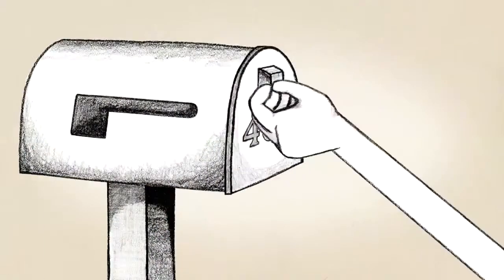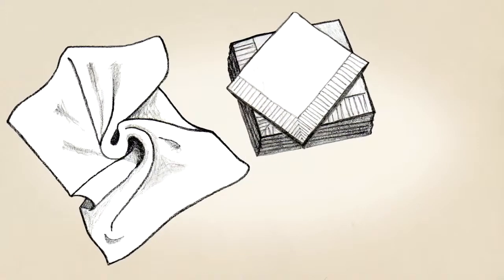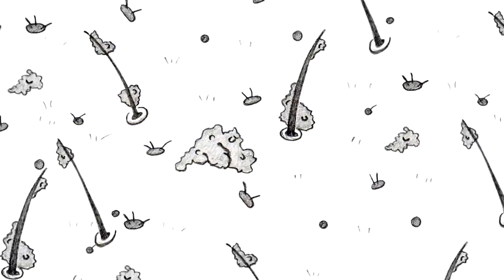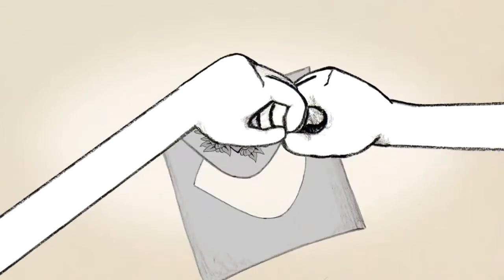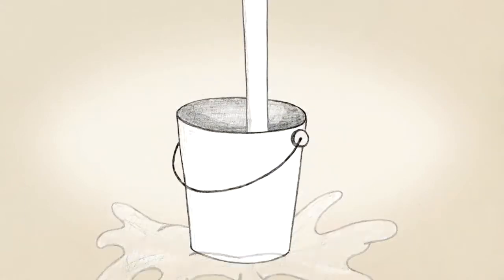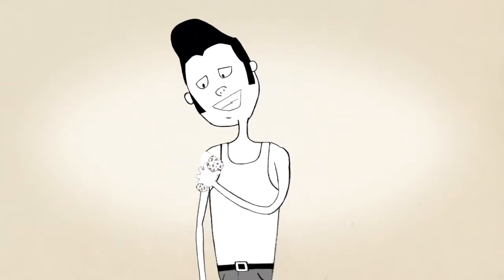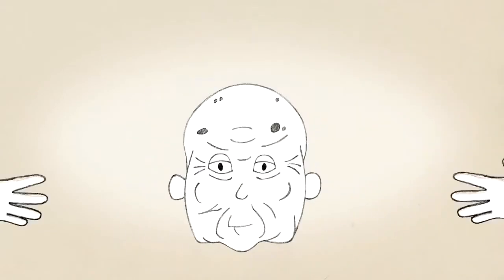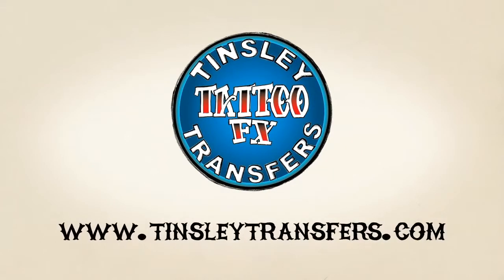Tinsley Transfers - Pirate Buccaneer Transfer Tattoo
Pirate Buccaneer Transfer Tattoo are for the Swashbuckler in you! Wear that anchor loud and proud on your sleeve, and have a swashbuckling good time!
This tattoo is roughly 5.5" wide x 11.75" tall.